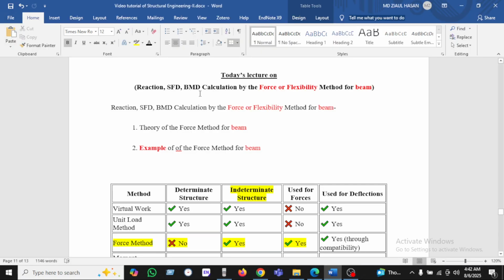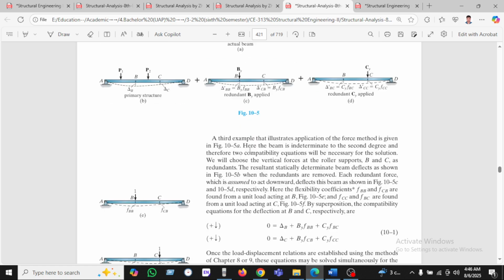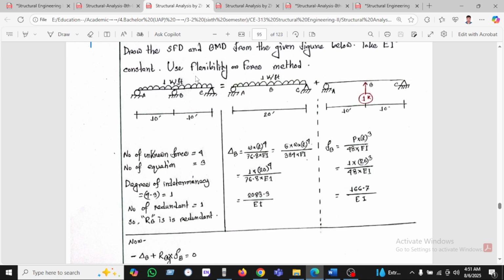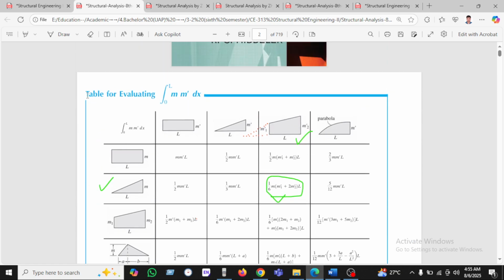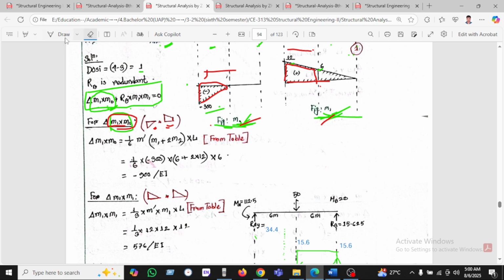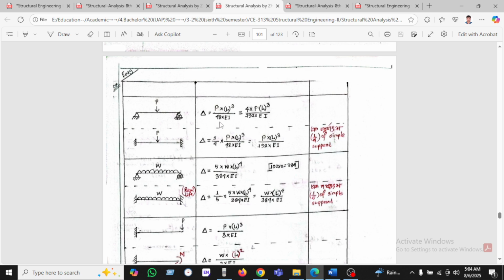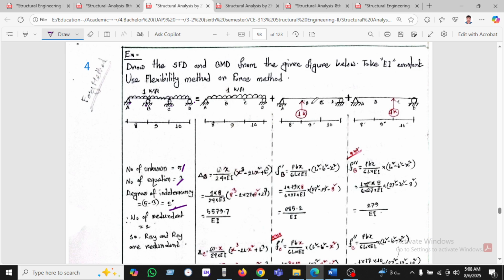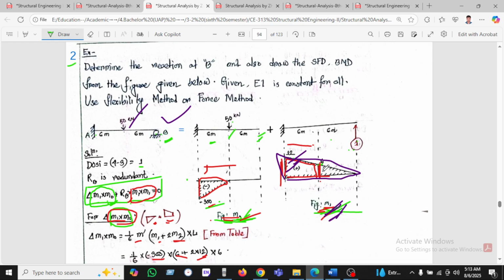Lec-07-(02) Reaction, SFD, BMD Calculation by the Force or Flexibility Method for beam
Reaction, SFD, BMD Calculation by the Force or Flexibility Method for beam
1. Theory of the Force or Flexibility Method for beam
2. Example of of the Force or Flexibility Method for beam